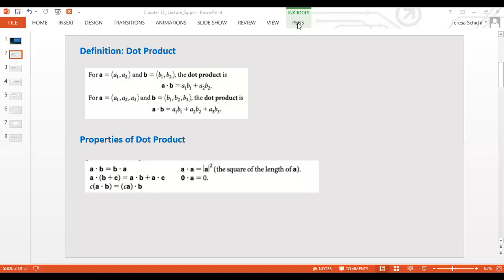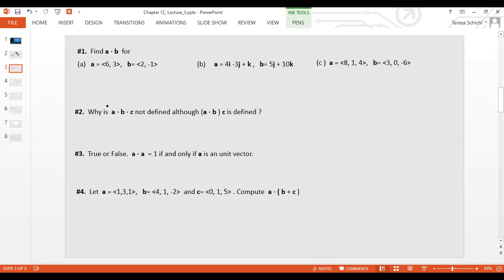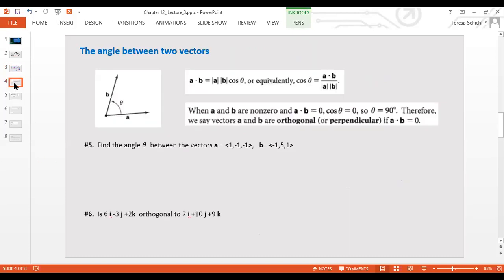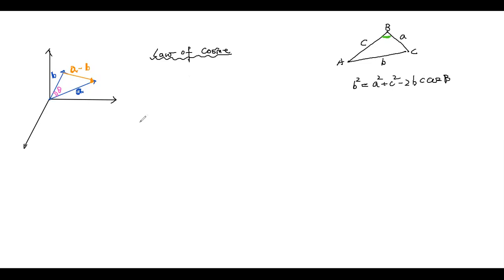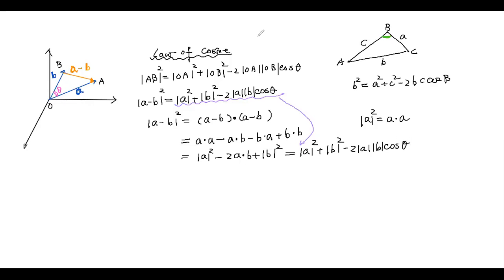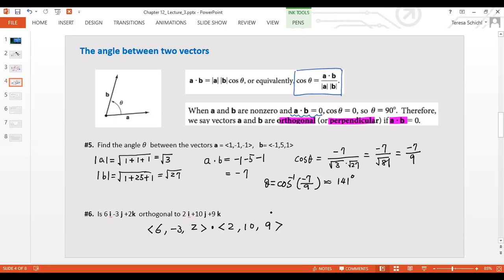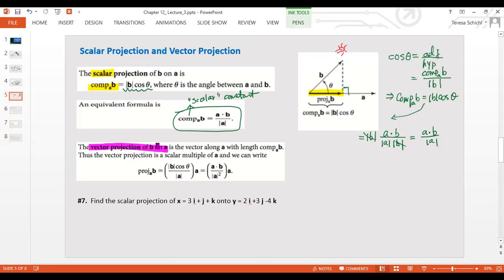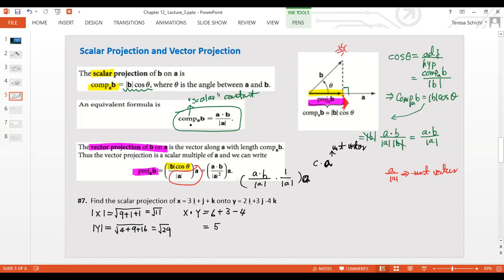Calculus 3 Lecture #3.1 -- Vector and Geometry Space: Dot Product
This video covers how to find the dot product of two vectors, how to find the angle between two angles , scalar projection, and vector projection.